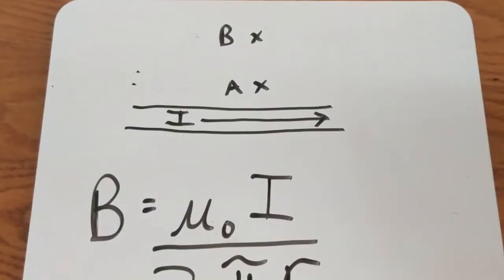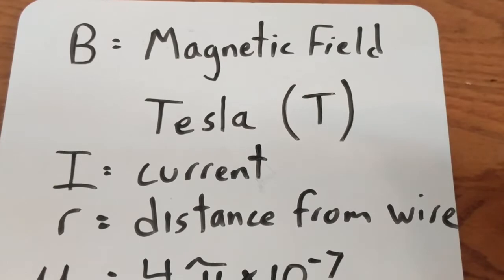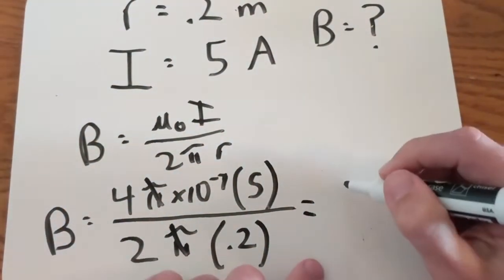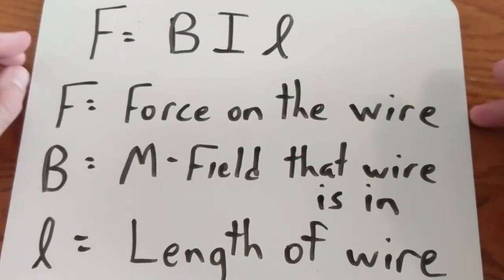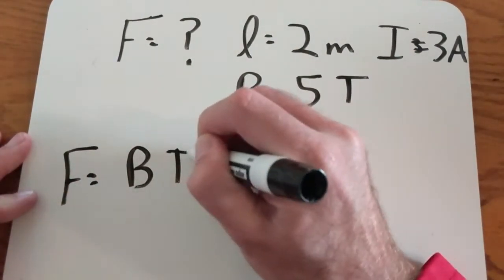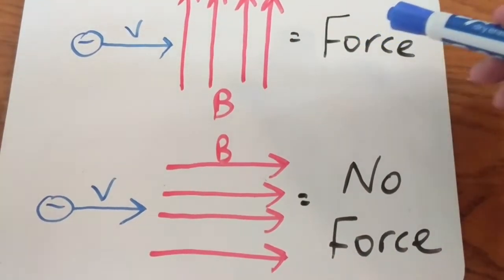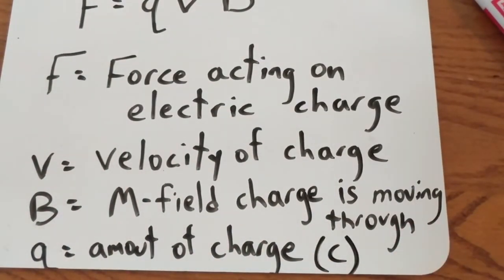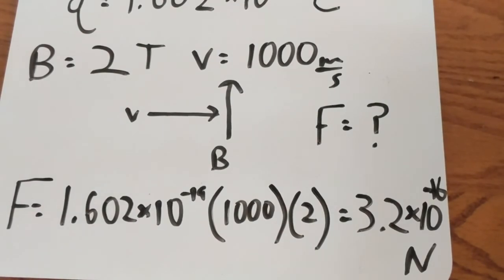Magnetism Math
A lesson on the equations of basic magnetism